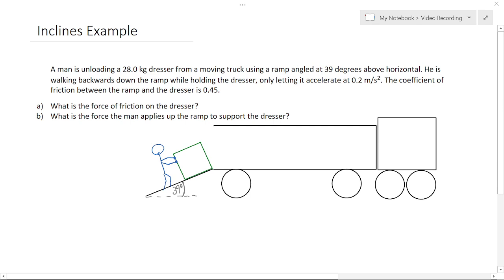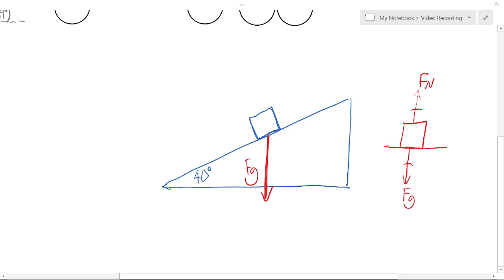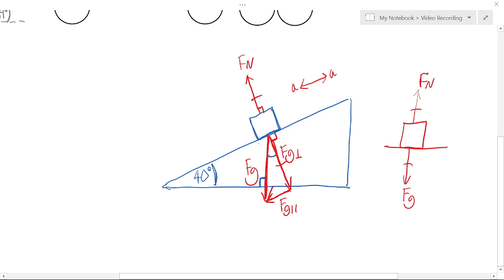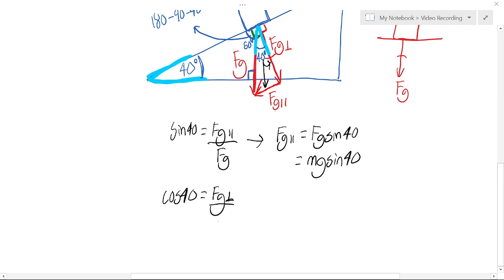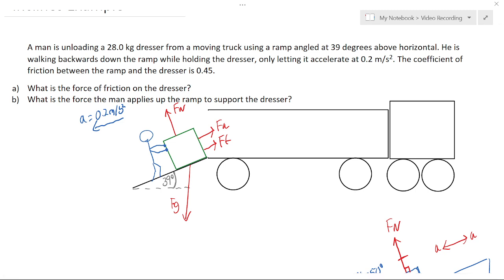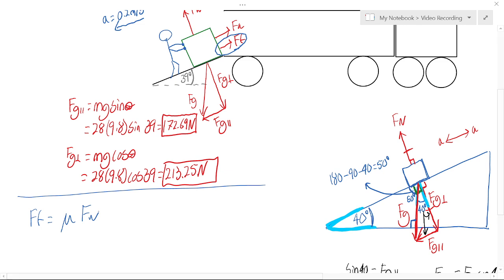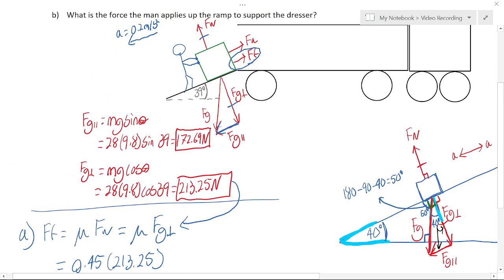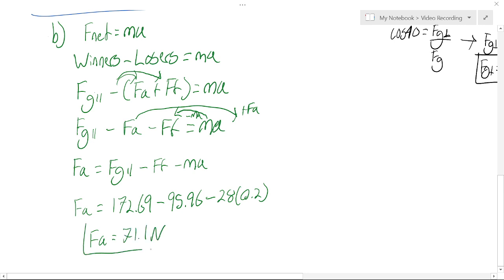Inclines Example and Tips (Object on a ramp)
This physics 11 question explores an object being supported while sliding down a ramp. We first break the gravity force into parallel and perpendicular components. In the video we find the force of friction and the applied force required to control the speed of the object.